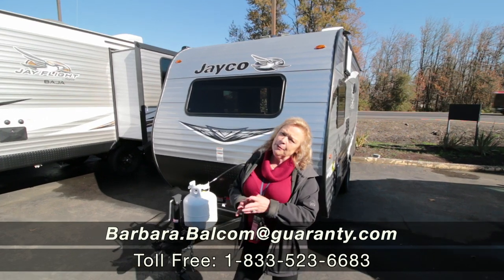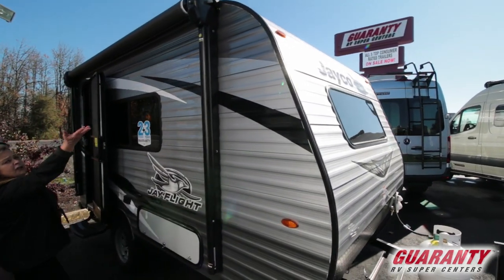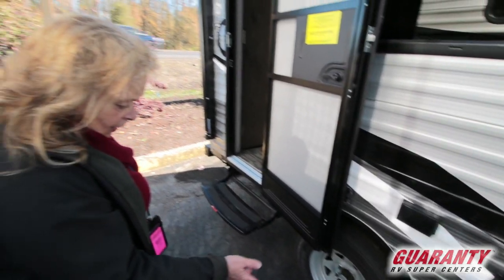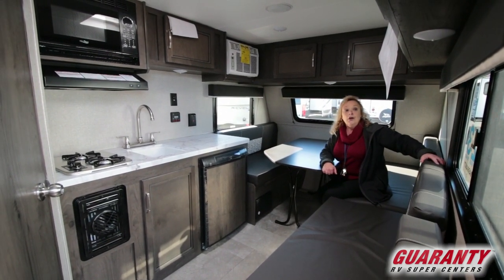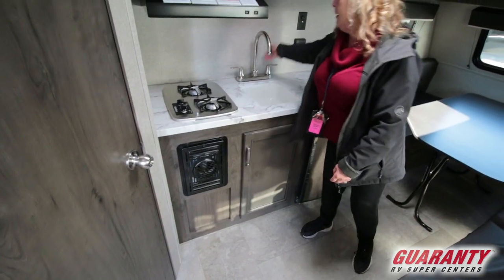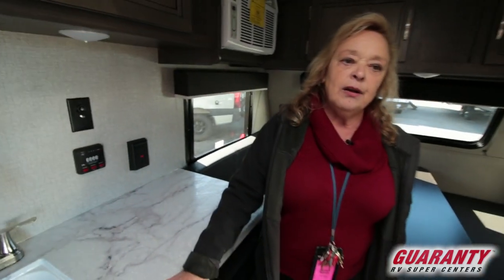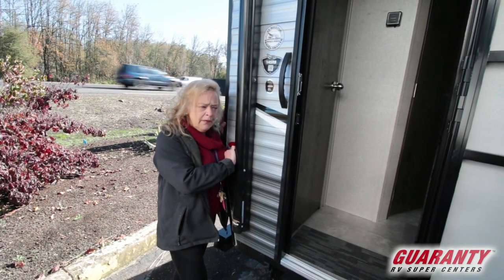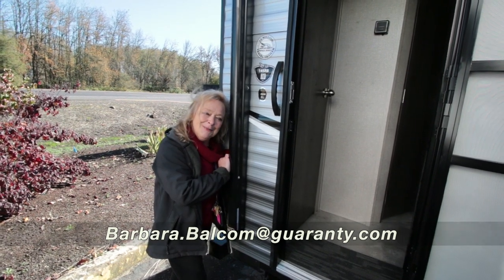2020 Jayco Jay Flight SLX 7 145 RB Travel Trailer • Guaranty.com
Get camp ready and unplug in the 2020 Jayco Jay Flight SLX 7 145RB. Rest easy in this Travel Trailer which comfortably sleeps 3. This Jay Flight SLX 7 Travel Trailer has a lot to offer the RV adventurer, like a Center kitchen with Bench Seats, Front living area and Rear bathroom. The Jay Flight SLX 7 145RB Travel Trailer make on-the-road living easy with features like a stove with 2 oven burners, Compact refrigerator, and more. This Jay Flight SLX 7 145RB, has a GVWR of 3140 lbs and a payload capacity of 735 lbs. It also offers 1 Black Water Holding Tank(s), 1 Fresh Water Holding Tank(s), and 1 Gray Water Holding Tanks. 1 door(s), 1 awning(s), and equip this Travel Trailer. Call Guaranty RV Trailer and Van Center at or visit us at 150 Oregon 99, Junction City, OR 97448 to see the Jayco Jay Flight SLX 7 145RB.